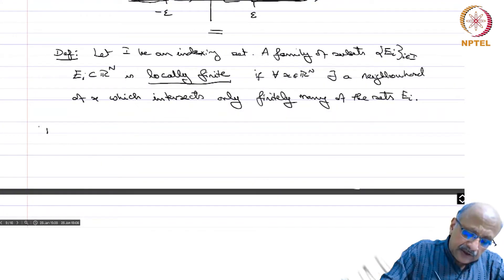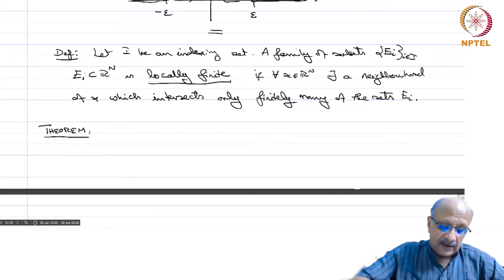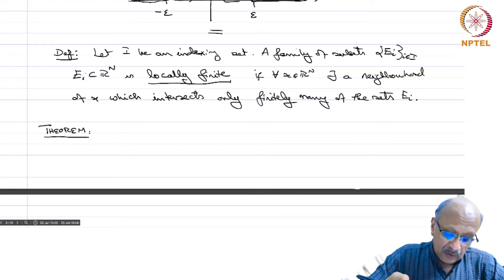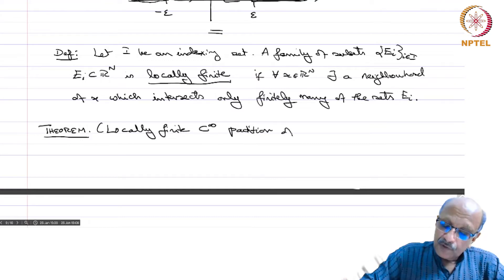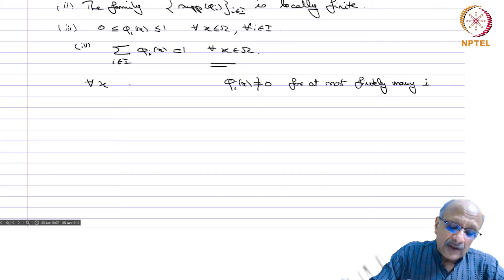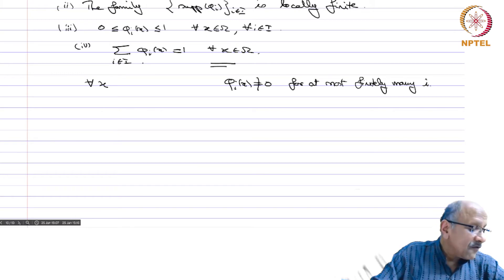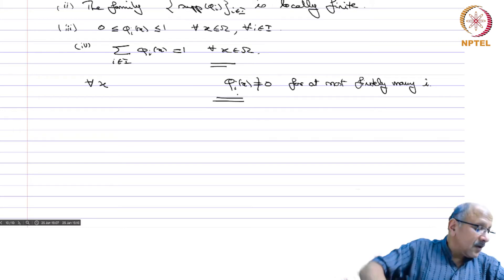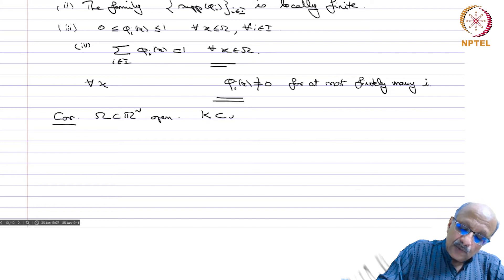Test Functions - Part 2